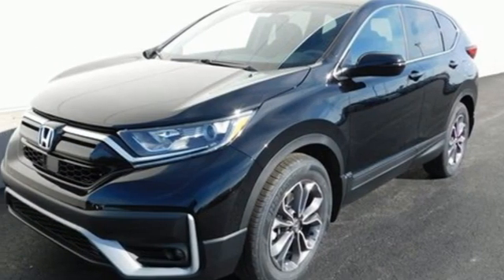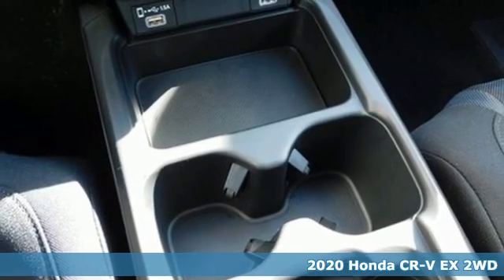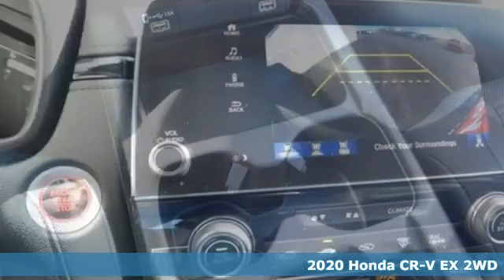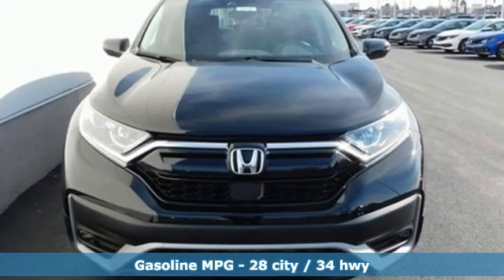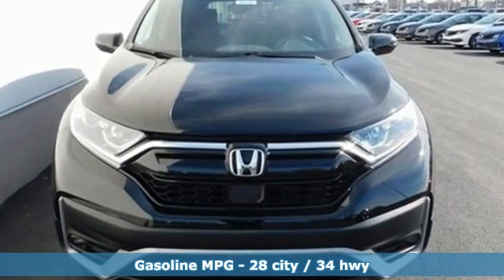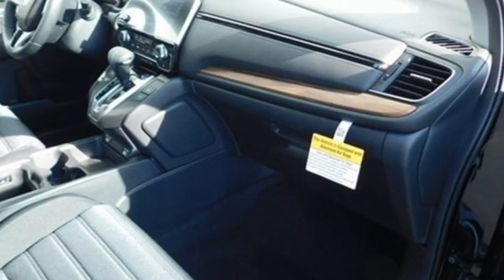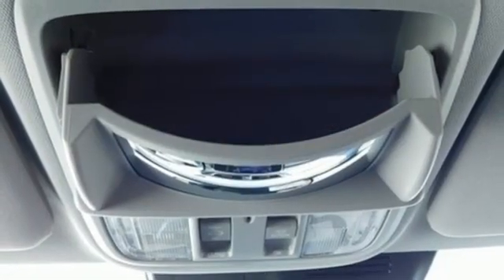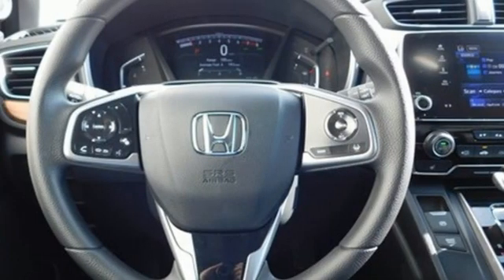New 2020 Honda CR-V Bowling Green OH Perrysburg, OH #20127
Year: 2020
Make: Honda
Model: CR-V
Trim: EX
Engine: 1.5L I4 DOHC 16V
Transmission: CVT
Interior: black
Stock #: 20127
VIN: 2HKRW1H57LH406036

Address:
1019 N Main St